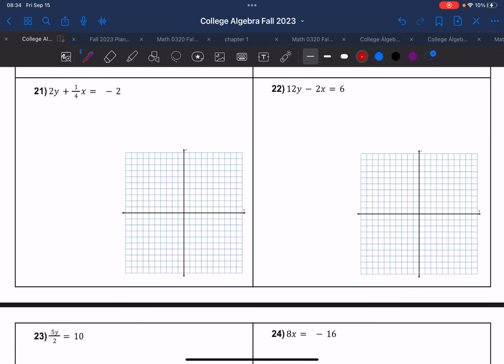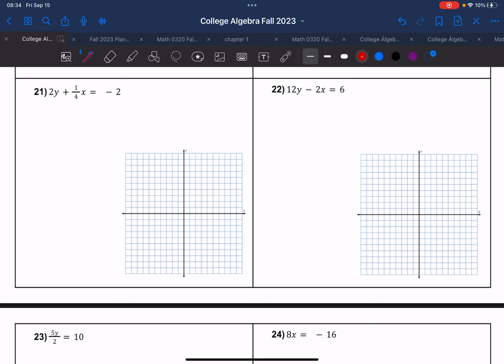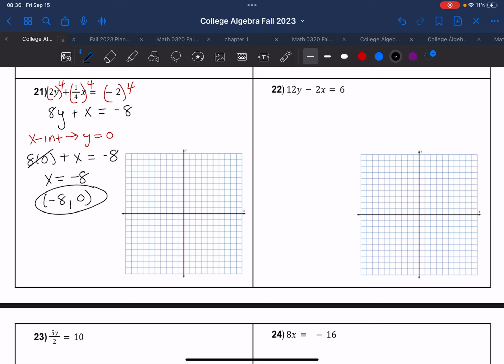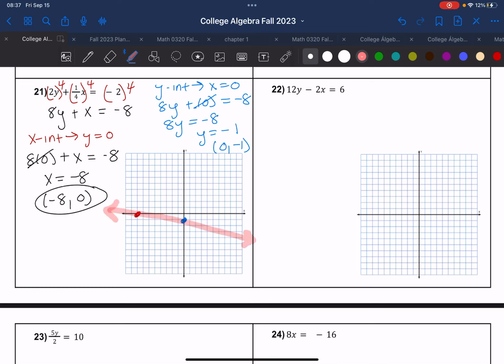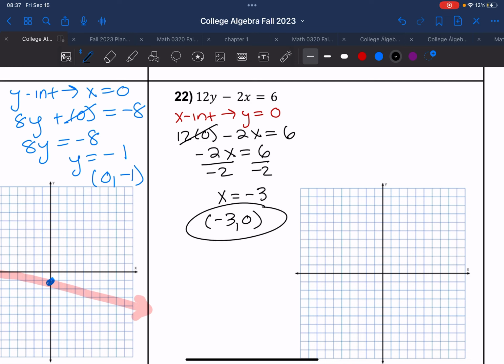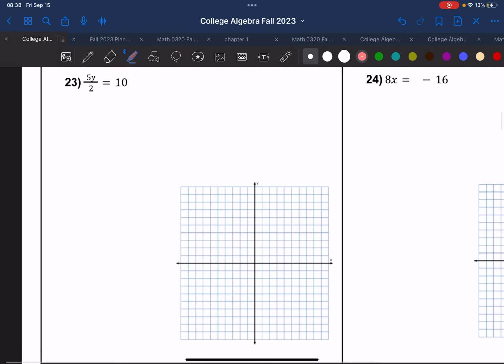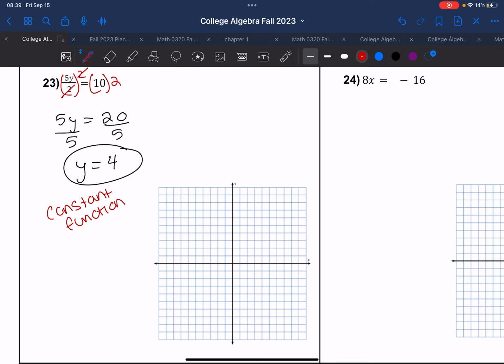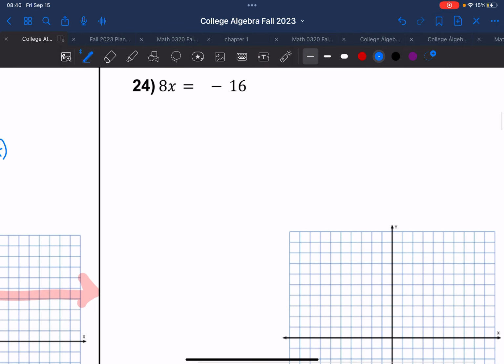Topic 6: X & Y Intercepts Solving Graphically and Mathematically Part 2